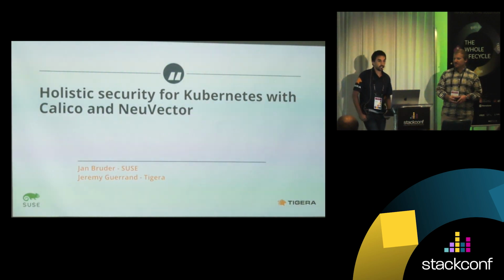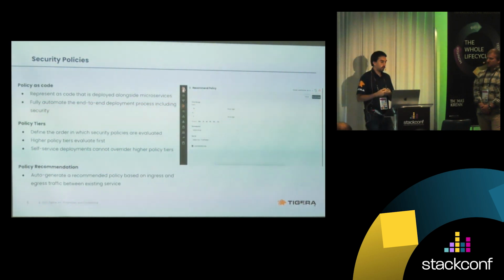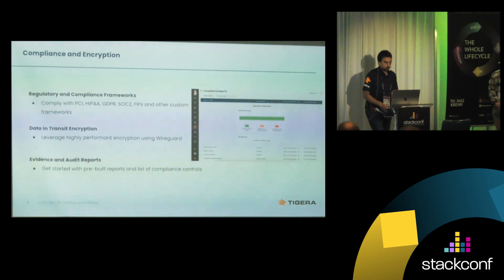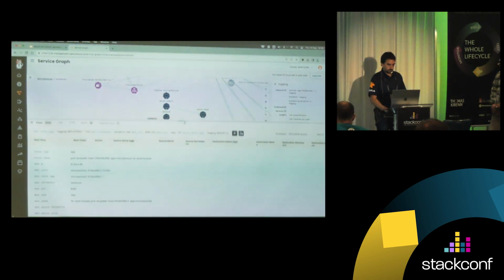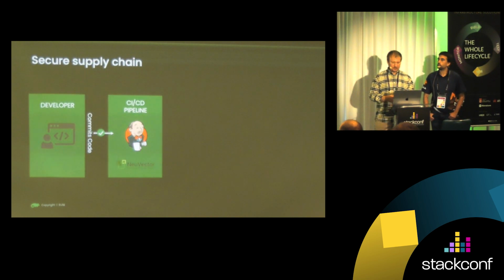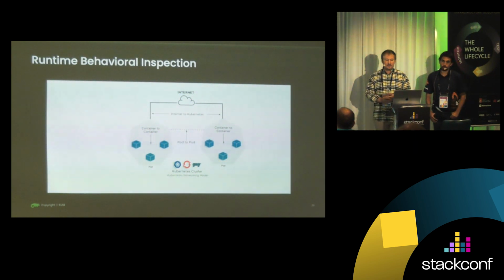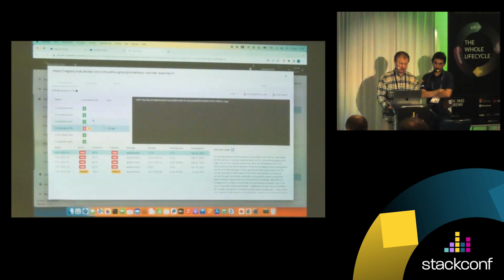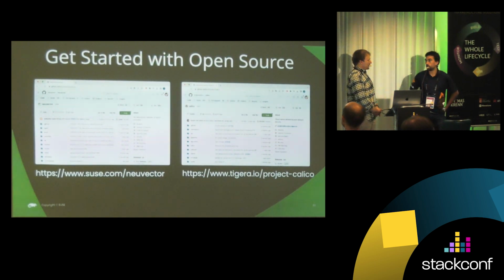stackconf 2023 | Implementing holistic security for containers and Kubernetes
with Calico and NeuVector  by Jan Bruder and Jérémy Guerrand

Zero-trust workload security is a critical aspect of any Kubernetes cluster. In this talk, we will explore how the Calico and NeuVector Container Security Platform can be used together to provide a comprehensive solution for securing your container and Kubernetes. We will cover topics such as IP management, workload segmentation, secure egress access, encryption, as well as vulnerability management, threat detection, and defense.